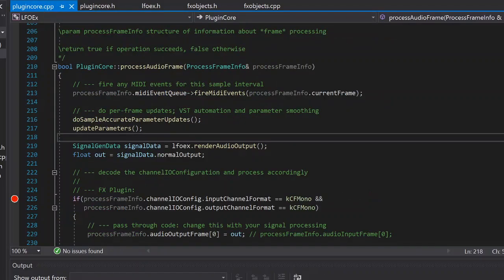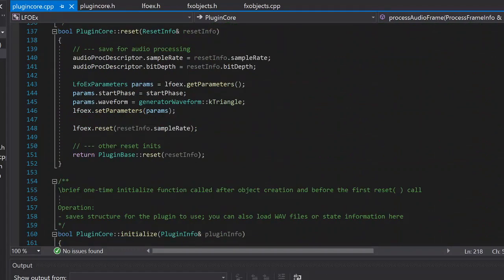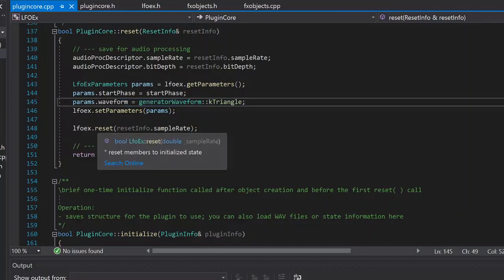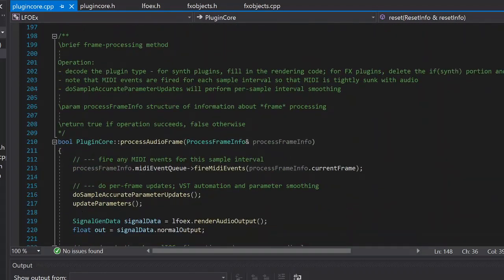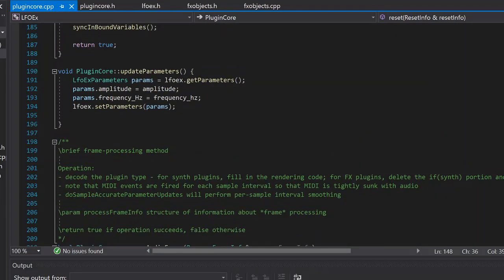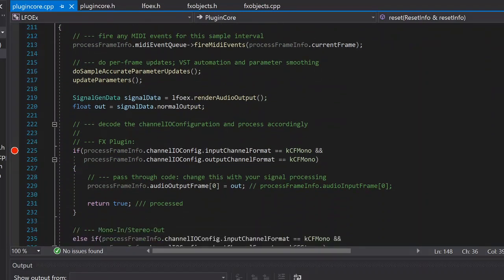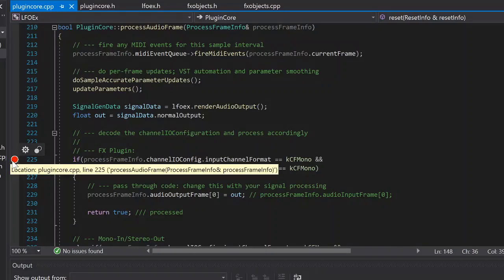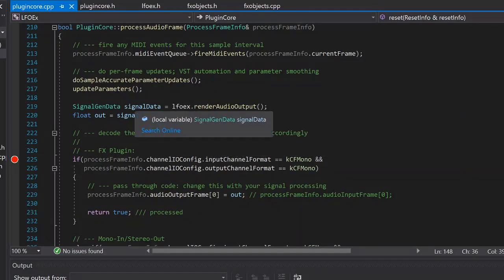LFOEx Demo Ben Betts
A short demo of the expanded LFO subclass for Will's plugin class.